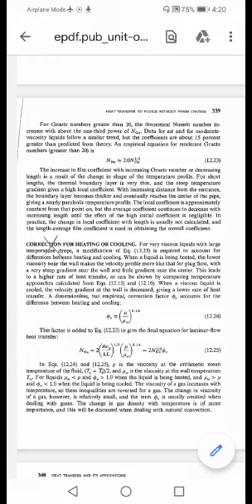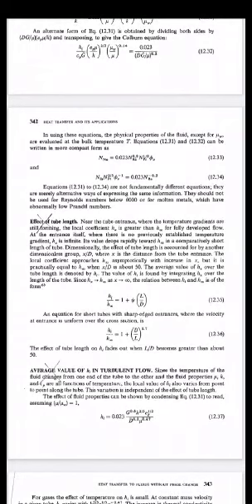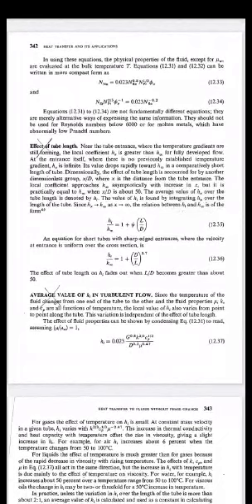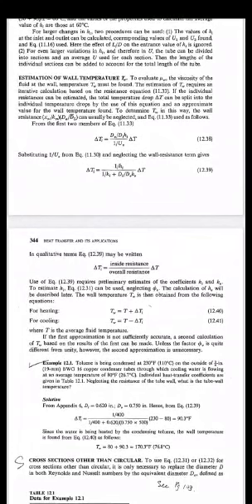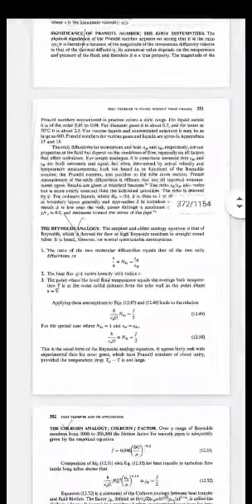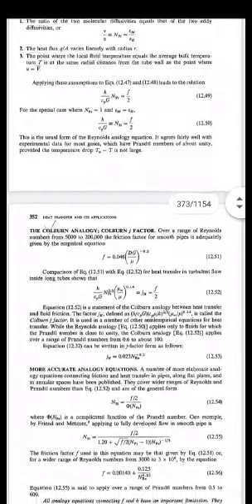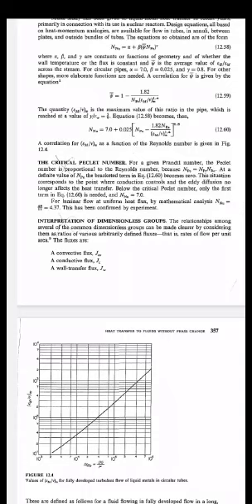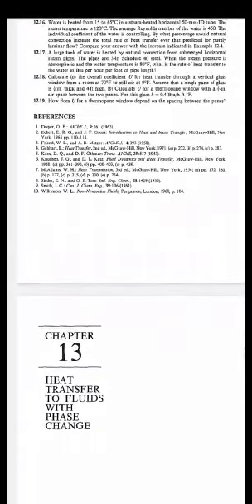Heat transfer to fluids without phase change..!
Video from Rahul D. Mahajan